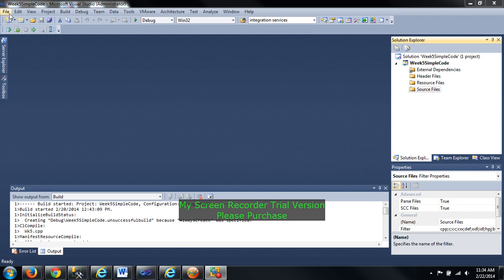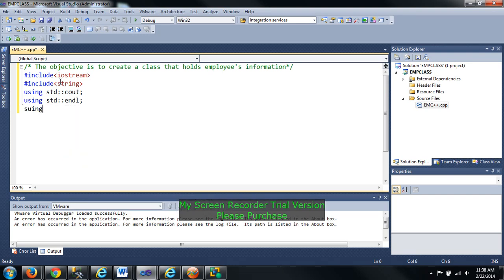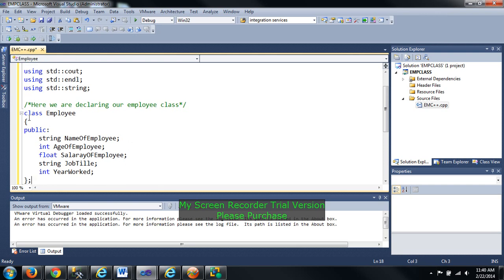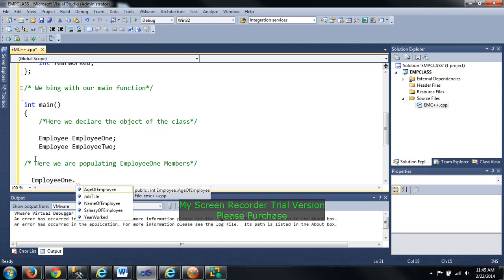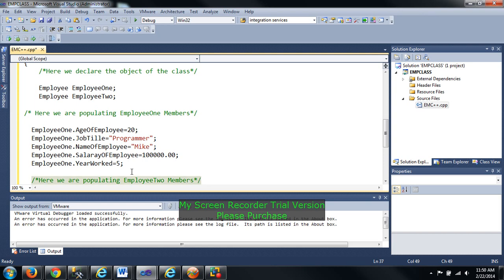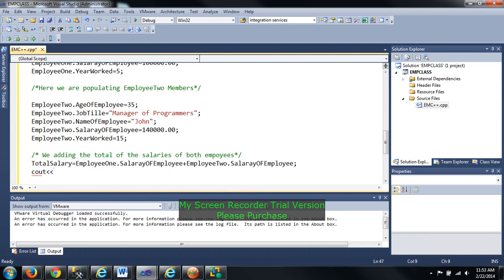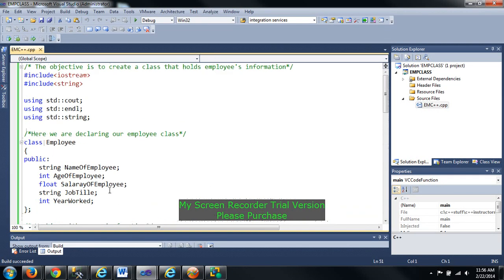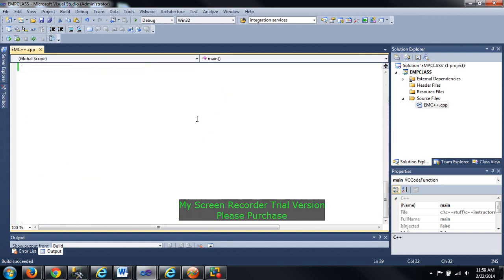How To Create A Class and Objects of a Class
Simple Class declaration in C++ and its usage.